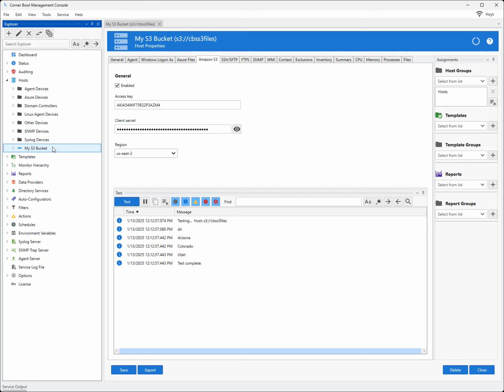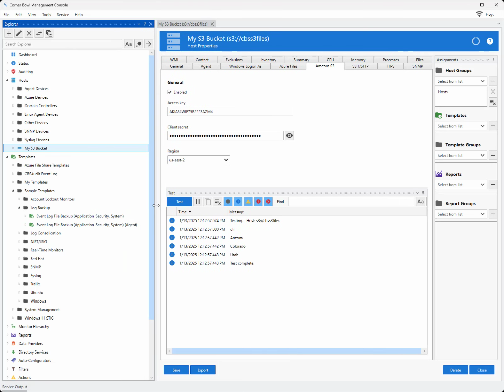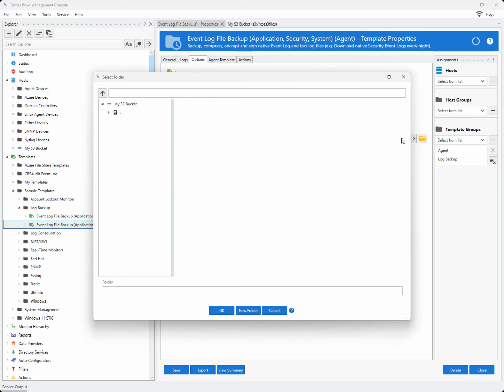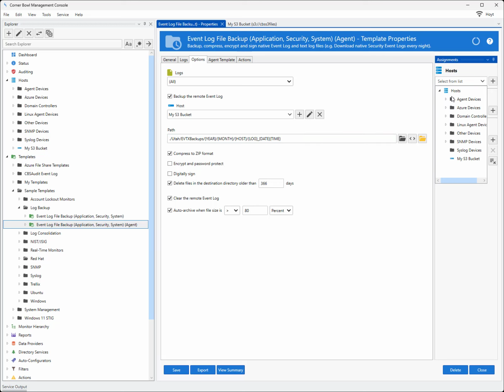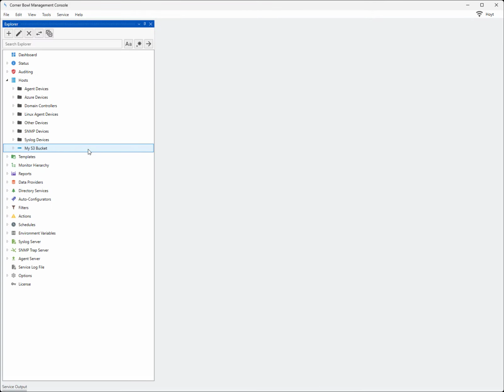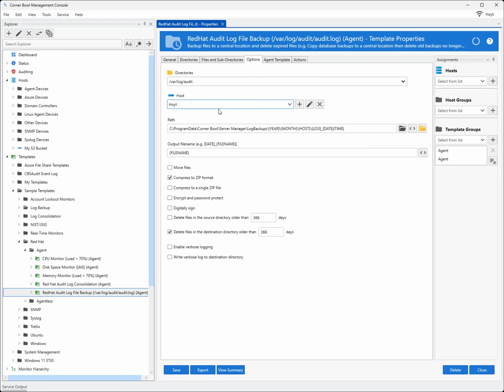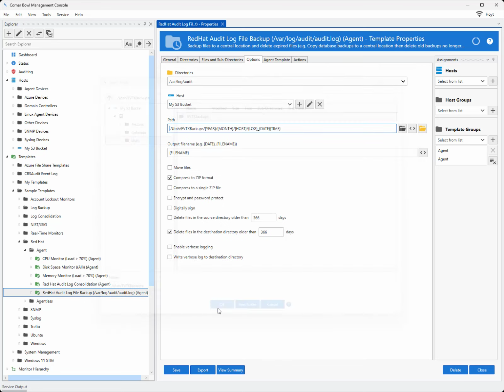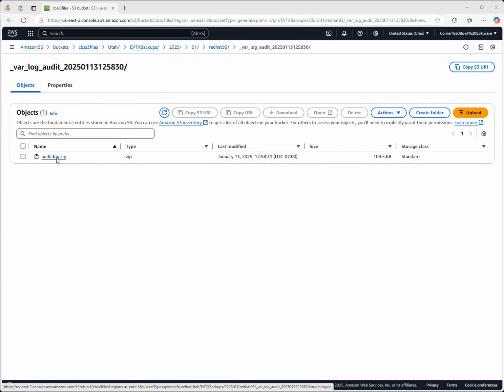How to Archive Windows Event Logs and Linux Audit Logs to an Amazon S3 Bucket - Part 2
In this video I am going to show you how to Archive Windows Event Logs and as well as any log or database backup directly to an Amazon S3 Bucket.